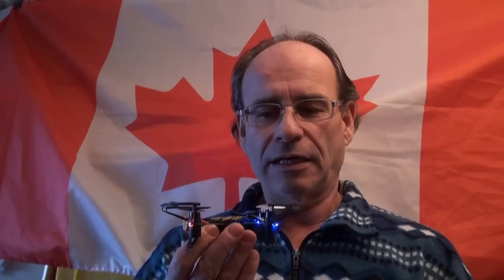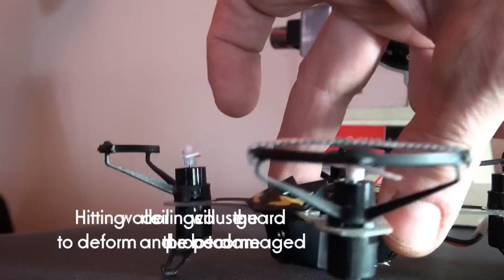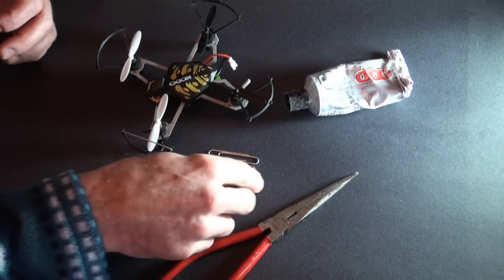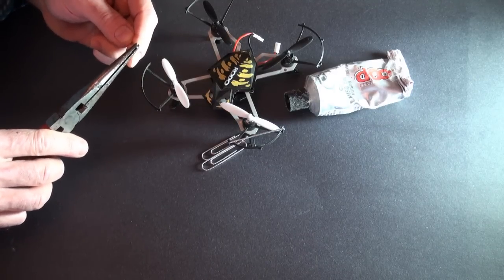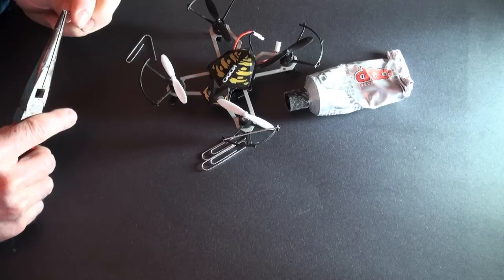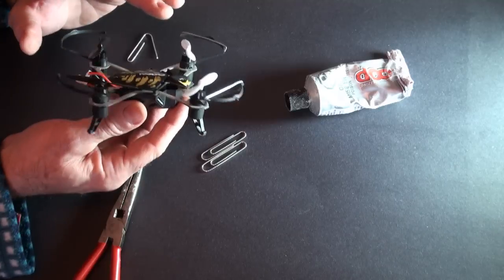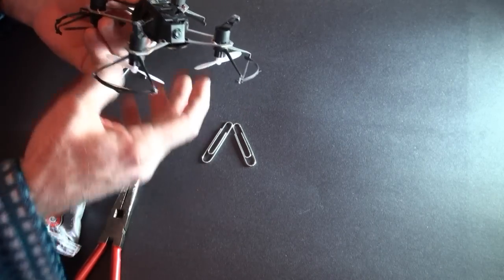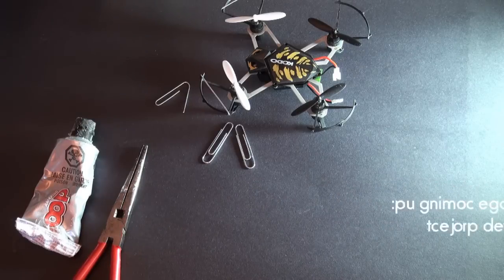Dromida KODO MODS. Modifications for your Kodo.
The Dromida KODO is an awesome little quadcopter. This mini drone is sturdy but you can add some small mods to make it more crash damage proof.